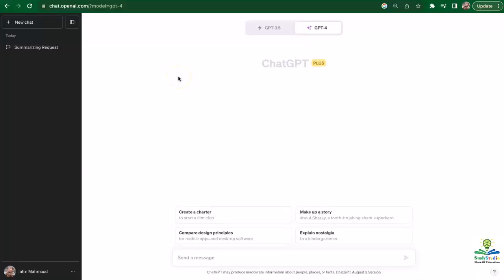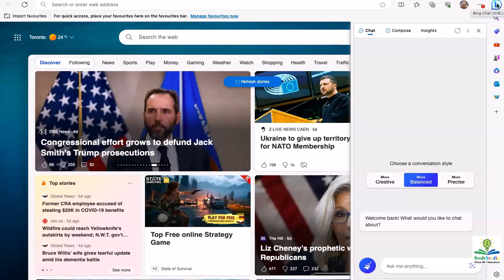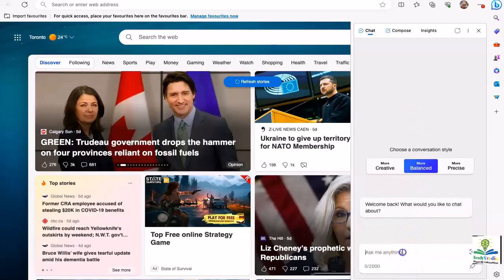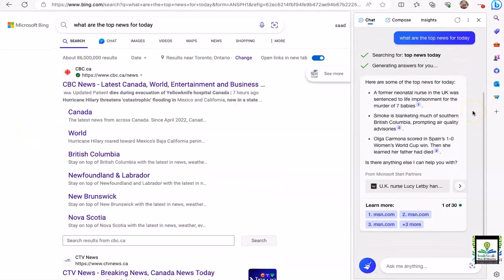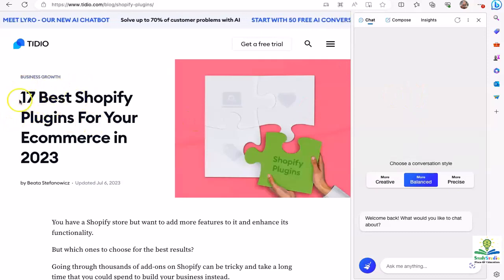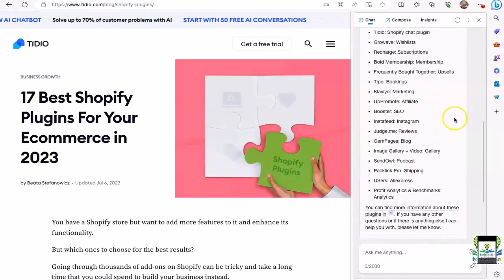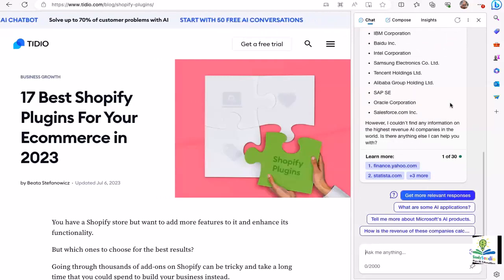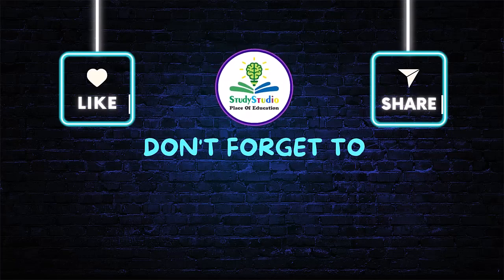Bing Plugin: Unlock ChatGPT's Full Potential | Lecture 04 | StudyStudio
Welcome to Lecture 04 of Chapter 01 in our exploration of the Basics of ChatGPT! 🎓 In this enlightening lecture, we're delving into the integration of ChatGPT with the internet through the Bing Plugin, uncovering powerful insights and strategies for leveraging this innovative feature in your digital marketing endeavors.

Join us as we discuss how the Bing Plugin seamlessly integrates ChatGPT's capabilities with internet search results, allowing marketers to harness the power of AI to enhance their online presence and engagement. From generating dynamic content ideas to optimizing SEO strategies, the Bing Plugin opens up a world of possibilities for digital marketers.

Whether you're a seasoned marketer or a newcomer to the world of digital marketing, this lecture offers valuable insights and practical tips to help you leverage ChatGPT with the internet effectively, unlocking the secrets to digital marketing success.

Join us as we unravel the Digital Marketing Secrets with ChatGPT and the Bing Plugin!

Digital Marketing with ChatGPT MASTERCLASS Master ChatGPT
Chapter 01 Basics of ChatGPT Previous: